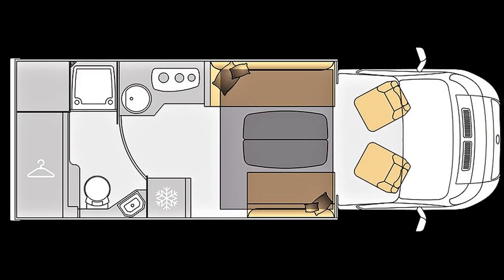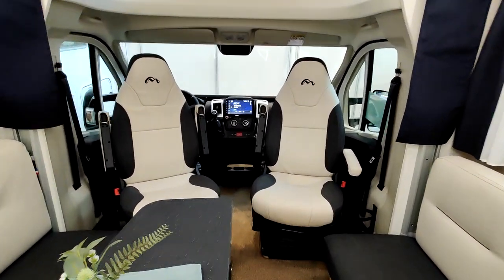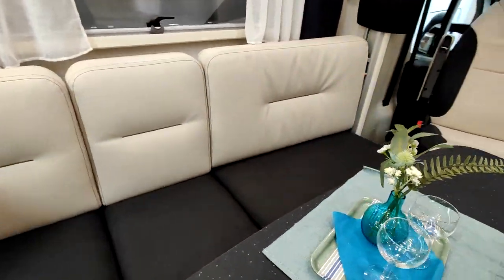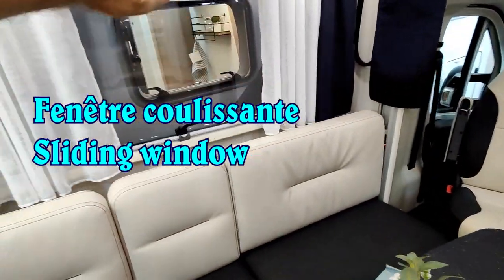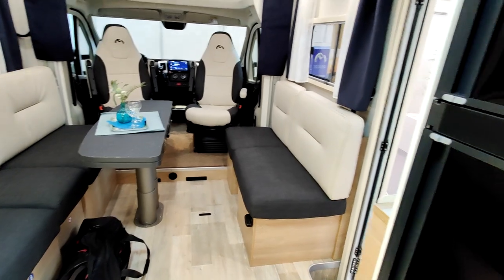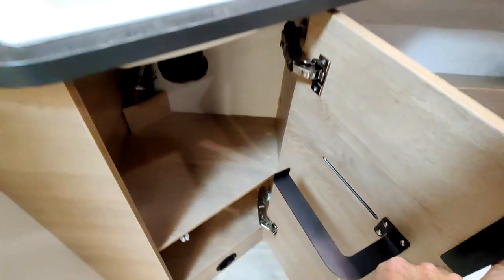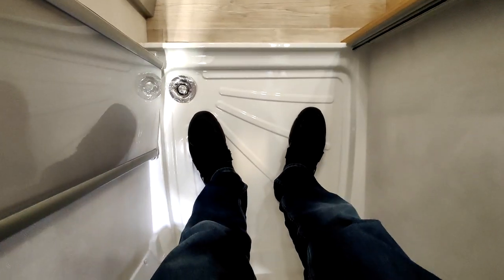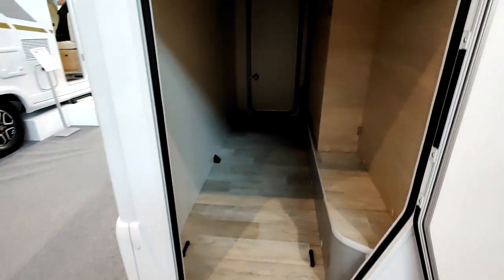MOOVEO - 70DH - (Pilote group) - CMT Stuttgart, 2023 (32)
This Low Profile, 7 meters long and almost 3m high, is the Best Of, in my opinion, of the series: a 160x200 cm drop-down bed, which descends 80 cm from the ground, so accessible without acrobatics! And no bed in the cabin, so all the space is dedicated to daytime living.
Large living room, where you can accommodate up to 5 additional guests! Beautiful 3-burner kitchen with large refrigerator, bathroom with separate shower, without wheel arch, without curtain, and where you can move around without sticking to the walls! With the added bonus of a beautiful dressing room above the hold!
In short, this model has everything, except for a slight inconvenience: its price!
Price of this model: €86,560
Other brands also offer this installation, which has been enormously successful…
Compare prices???

Dieses Teilintegrierte, 7 Meter lang und fast 3 m hoch, ist meiner Meinung nach das Beste aus der Serie: ein 160 x 200 cm großes Hubbett, das 80 cm über dem Boden abfällt, also ohne Akrobatik zugänglich! Da es in der Kabine kein Bett gibt, ist der gesamte Raum dem Wohnen am Tag vorbehalten.
Großes Wohnzimmer, in dem Sie bis zu 5 weitere Gäste unterbringen können! Schöne 3-Flammen-Küche mit großem Kühlschrank, Badezimmer mit separater Dusche, ohne Radkasten, ohne Vorhang und wo man sich bewegen kann, ohne an den Wänden zu kleben! Mit dem zusätzlichen Bonus einer schönen Umkleidekabine über dem Laderaum!
Kurz gesagt, dieses Modell hat alles, bis auf eine kleine Unannehmlichkeit: seinen Preis!
Grundpreis: 78.990 €
Preis dieses Modells: 86.560 €
Auch andere Marken bieten diese Installation an, die enorm erfolgreich ist…
Vergleiche Preise???

Questo Profile, lungo 7 metri e alto quasi 3m, è il Best Of, a mio avviso, della serie: un letto basculante di 160x200 cm, che scende di 80 cm da terra, quindi accessibile senza acrobazie! E niente letto in cabina, quindi tutto lo spazio è dedicato alla vita diurna.
Ampio soggiorno, dove puoi ospitare fino a 5 ospiti aggiuntivi! Bella cucina a 3 fuochi con frigorifero capiente, bagno con doccia separata, senza passaruota, senza tenda, e dove potersi muovere senza attaccarsi alle pareti! Con l'ulteriore vantaggio di un bellissimo camerino sopra la stiva!
Insomma, questo modello ha tutto, tranne un piccolo inconveniente: il suo prezzo!
Prezzo base: 78.990€
Prezzo di questo modello: 86.560 €
Anche altri marchi propongono questa installazione, che ha riscosso un enorme successo…
Compara i prezzi???

Este Profile, de 7 metros de largo y casi 3 de alto, es, en mi opinión, el Best Of de la serie: una cama abatible de 160x200 cm, que desciende 80 cm del suelo, ¡tan accesible sin acrobacias! Y no hay cama en la cabina, por lo que todo el espacio está dedicado a la vida diurna. Amplia sala de estar, donde puede acomodar hasta 5 personas adicionales. Preciosa cocina de 3 fuegos con nevera grande, baño con ducha independiente, sin paso de rueda, sin cortina, y donde te puedes mover sin pegarte a las paredes! ¡Con la ventaja añadida de un hermoso vestidor encima de la bodega! En definitiva, este modelo lo tiene todo, salvo un pequeño inconveniente: ¡su precio!
Precio base: 78.990 €
Precio de este modelo: 86.560€
Otras marcas también ofrecen esta instalación, que ha tenido un enorme éxito… ¿¿¿
Comparar precios???

Ce Profilé de 7 mètres de long et presque 3m de haut,  est le Best Of, à mon avis, de la série : un lit de pavillon de 160x200 cm,  qui descend à 80 cm du sol, donc accessible sans acrobaties ! Et pas de lit dans l’habitacle, donc tout l’espace est dédié à la vie diurne.
Grand salon, où l’on peut recevoir jusqu’à 5 convives supplémentaires ! Belle cuisine 3 feux avec grand réfrigérateur, salle d’eau avec douche séparée, sans passage roue, sans rideau, et où l’on peut remuer sans se coller aux murs ! Avec en prime un beau dressing au-dessus de la soute !
Bref, ce modèle a tout bon, sauf un léger inconvénient : son prix !
Prix de base : 78 990 €
Prix de ce modèle : 86 560 €
D’autres marques proposent aussi cette implantation, qui a énormément de succès …
Comparez les prix ???